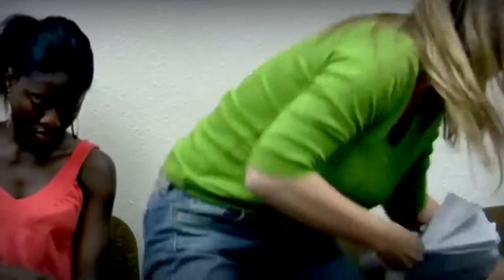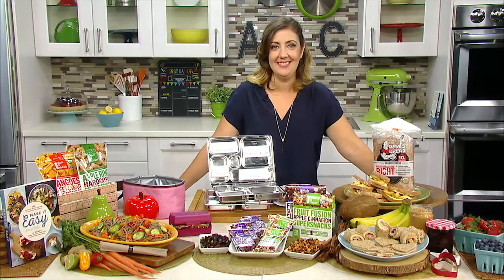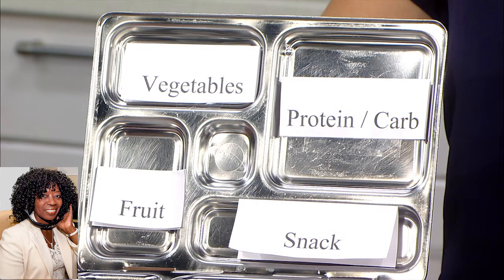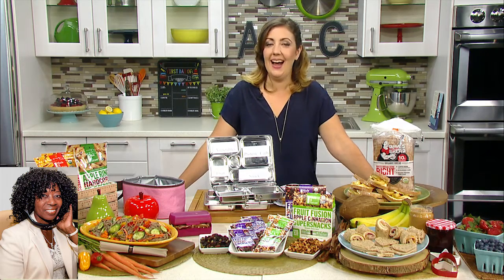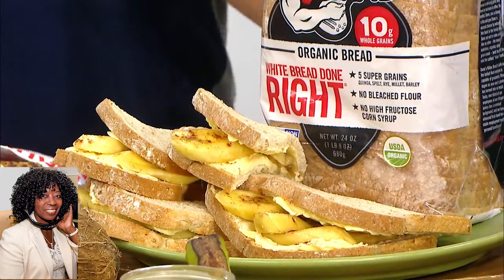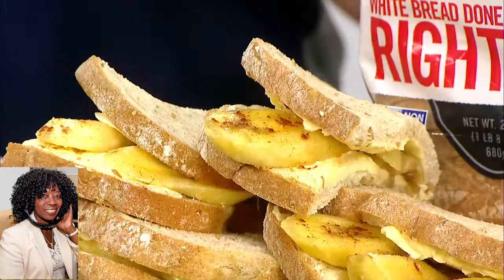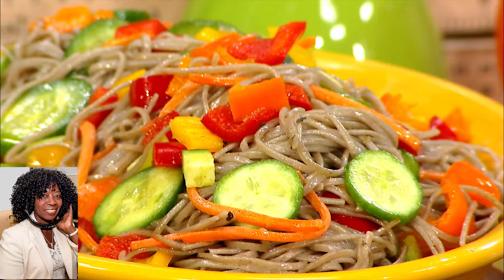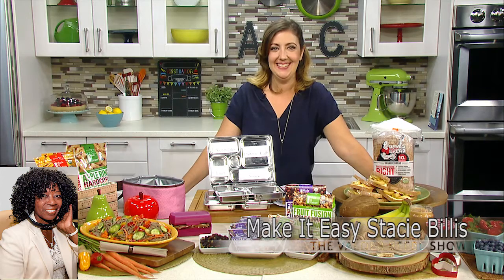Make Lunch Easy Stacie Billis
lunchbox 911 with Stacie Billis, blogger